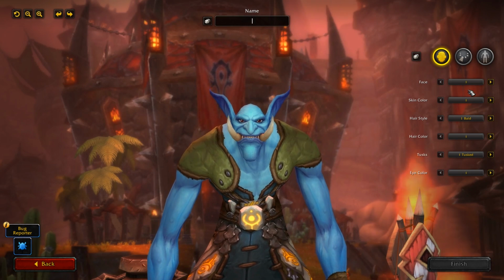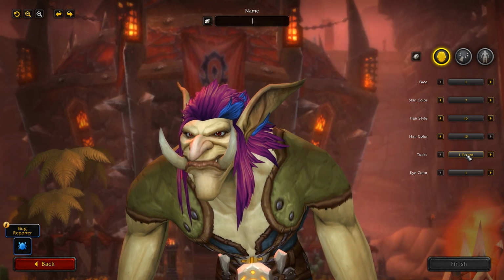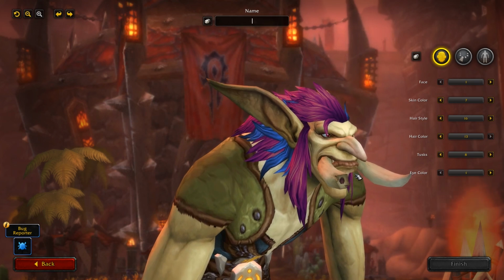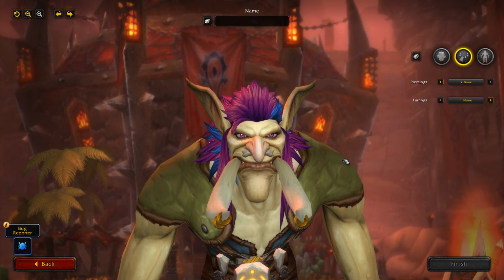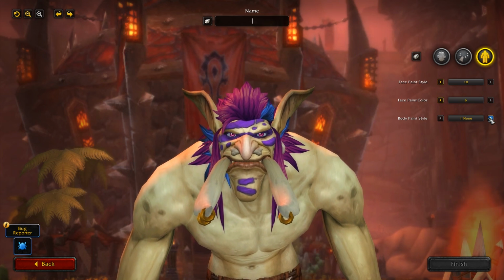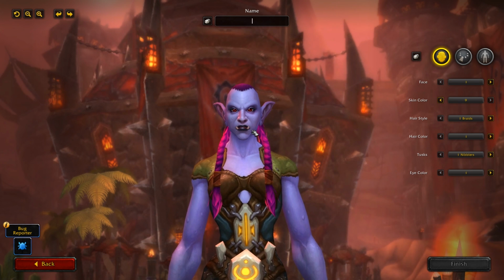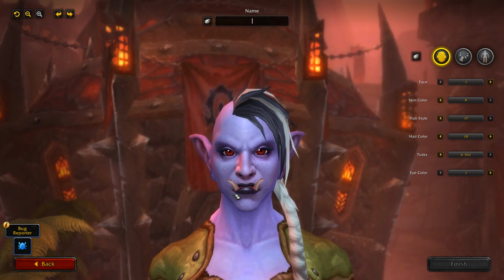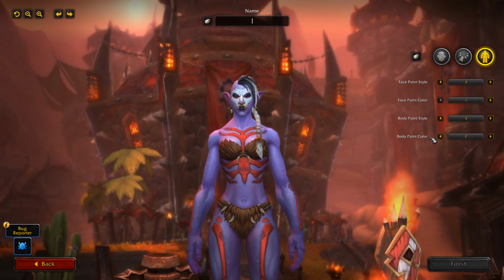NEW Troll Customization Options | Shadowlands Alpha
Special thanks to wow.tools